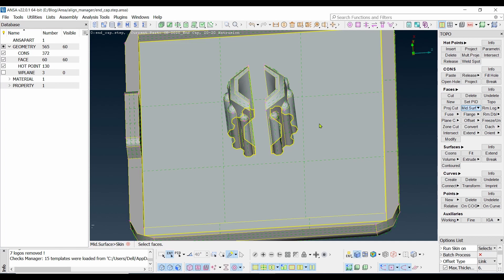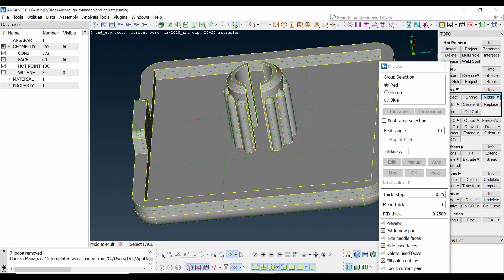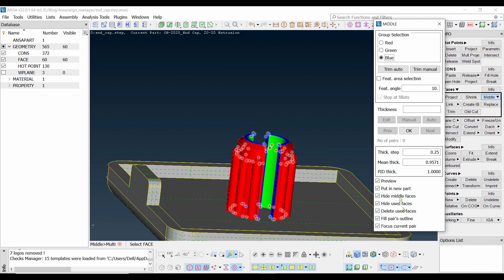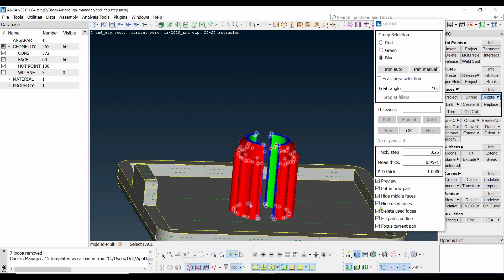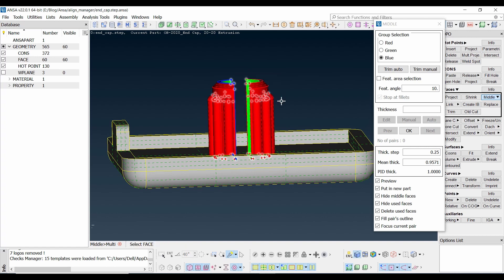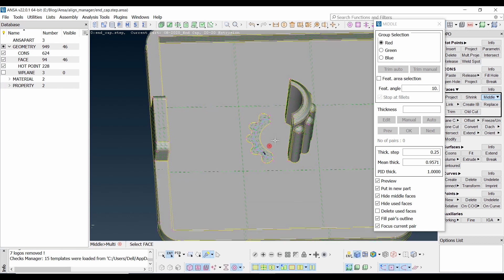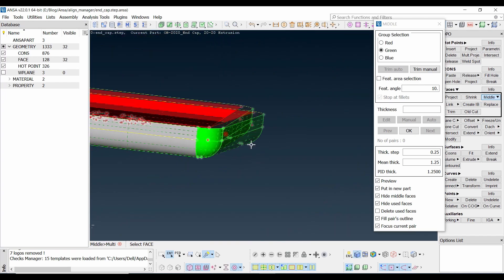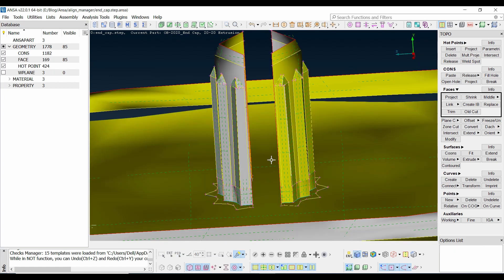ANSA Tutorial (9.2/20): Middle Surface Extraction using Middle- Multi option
This video is the follow-up of the previous 9.1 video which also deals with the mid-surface extraction but here we extract the mid-surface using the Face = Middle = Multi option which is a really great tool to overcome the disadvantages of the skin algorithm.
Mid-surface extraction is the second most important thing in modeling which comes after cleaning the model.